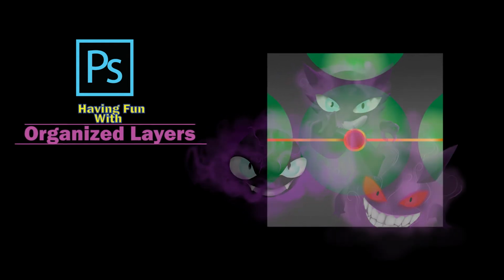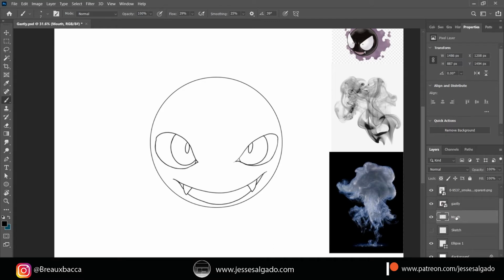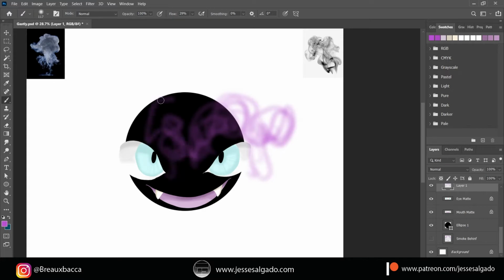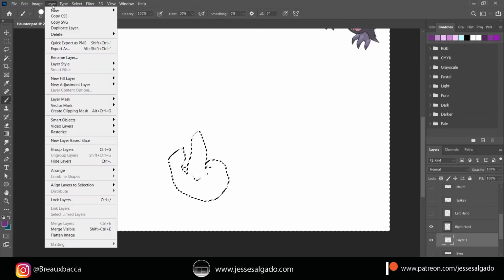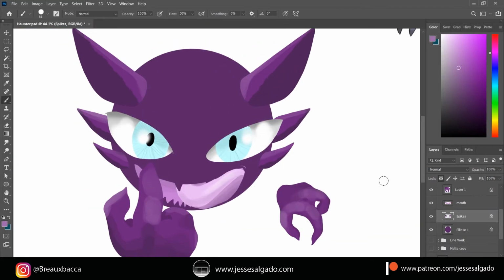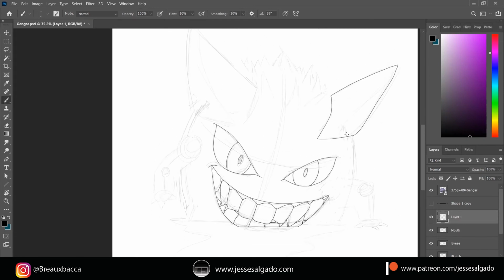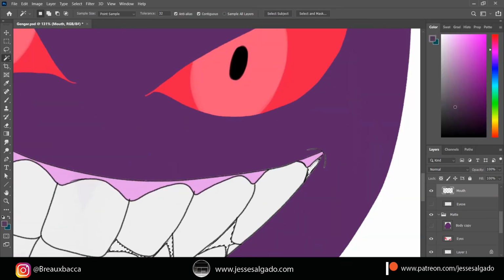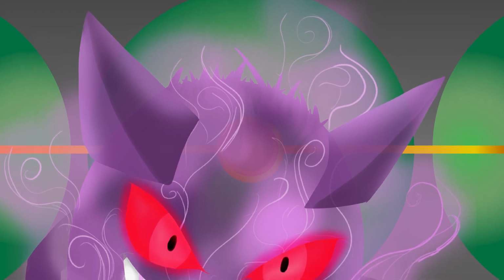Speed Paint Tutorial- Organizing Layers (Drawing Pokemon)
In this video I will take you through a fun exercise I like to do as a warm up, and the importance of organizing layers. Drawing Pokemon in my own style and experimenting with different effects and techniques to illustrate ghost Pokemon. Join me and let's learn more about drawing and have some fun doing it!